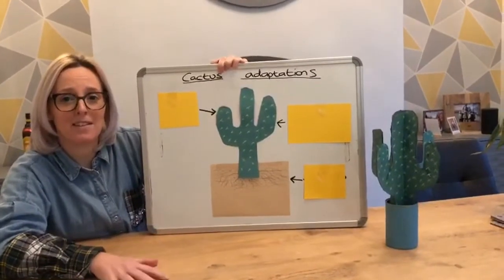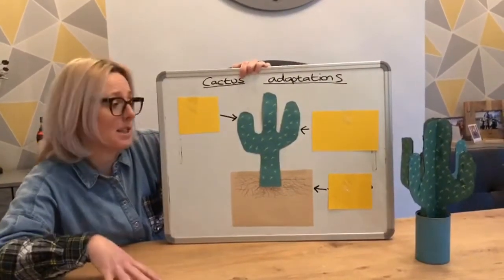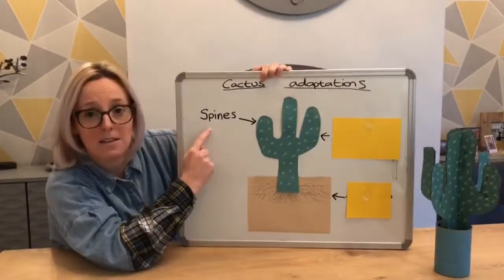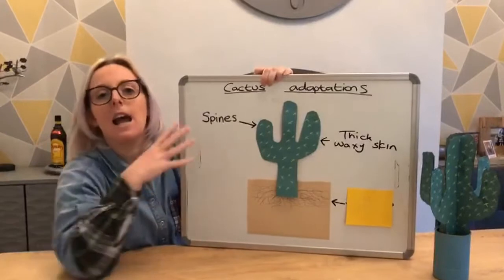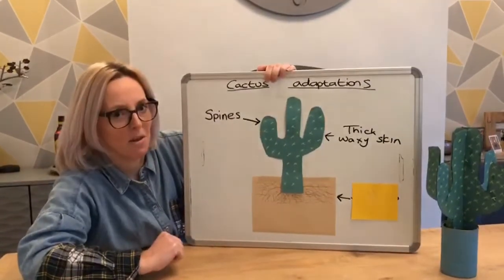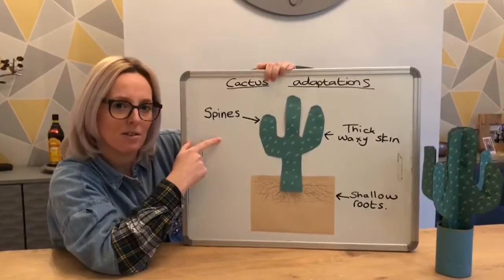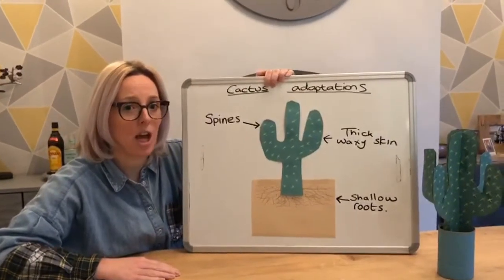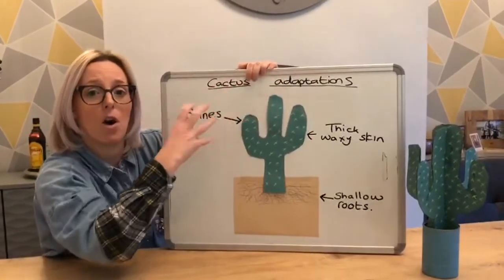Science Lab - Episode 4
Mrs Buxton looks at habitats and how different plants adapt to their environment